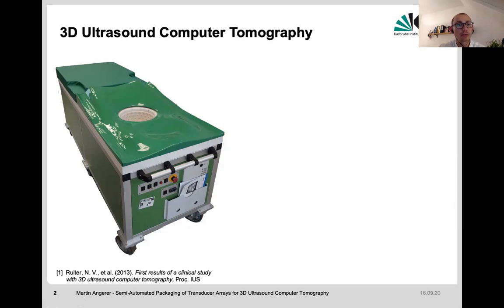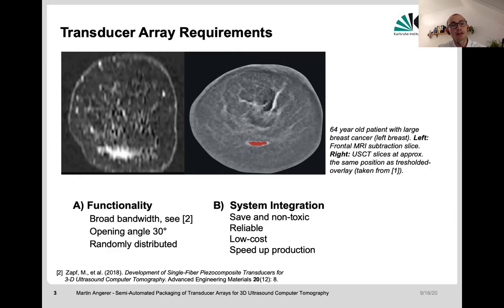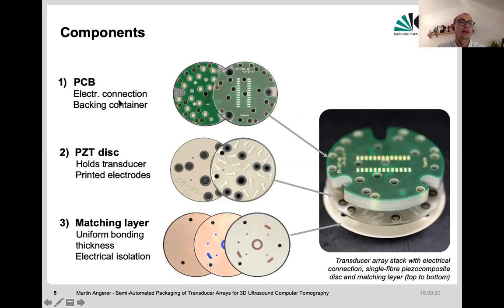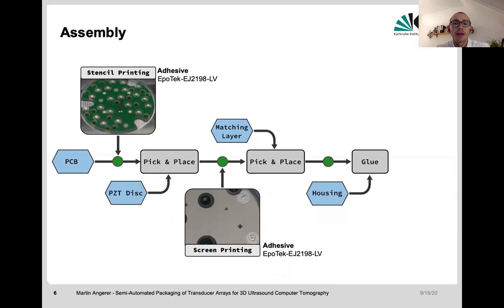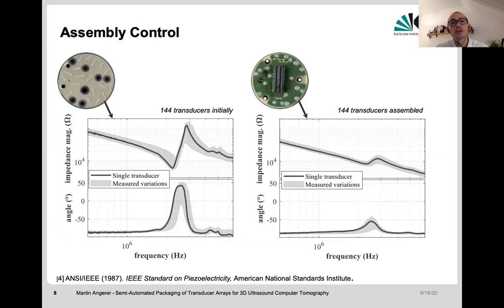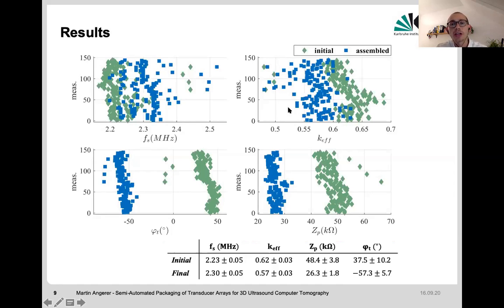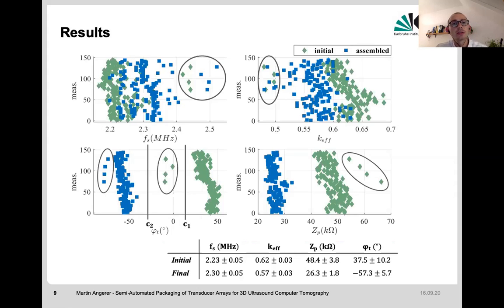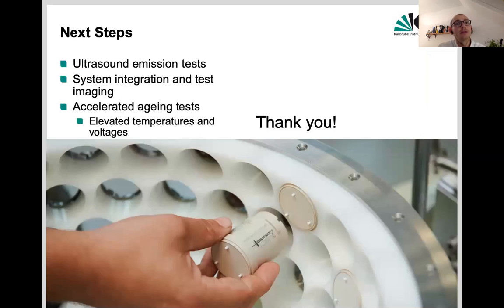Semi-Automated Packaging of Transducer Arrays for 3D Ultrasound Computer Tomography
Title: Semi-Automated Packaging of Transducer Arrays for 3D Ultrasound Computer Tomography

Author: Martin Angerer, Michael Zapf, Benjamin Leyrer, Nicole V. Ruiter

Abstract: A semi-automated packaging process for transducer array manufacturing is presented. As an major innovation, a transducer disc is integrated in a sandwich structure between a printed circuit board (PCB) and a acoustic matching layer. Each of the transducer discs contains 18 lead-zirconium-titanate (PZT) fibres embedded in epoxy. To interconnect the components, adhesive bonding and automatic pick-and-place processes were used. A pre-series was evaluated by measuring the electro- mechanical impedance (EMI) before and after the assembly. Statistical analysis showed consistent behaviour of the series resonance fs and the electro-mechanical coupling keff before and after the packaging. This encouraged the manufacturing of 256 arrays. These arrays will now be integrated in an ultrasound computer tomography (USCT) system with 3D scanning aperture for breast cancer imaging. With this system, we intend to bridge the gap towards clinical use of full 3D USCT.